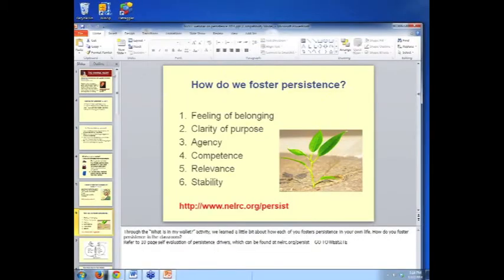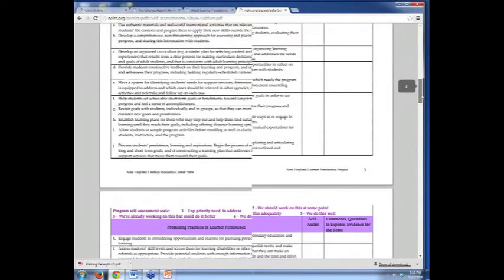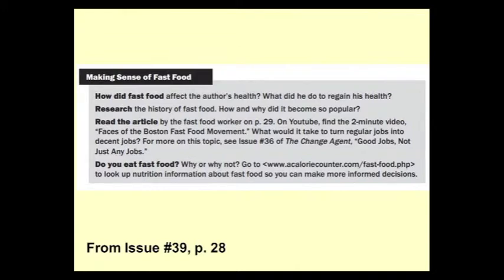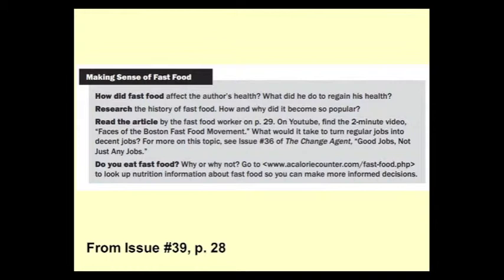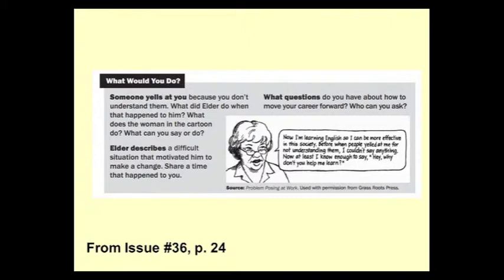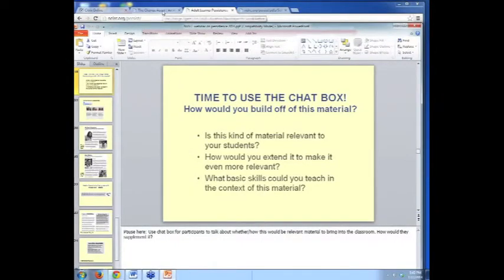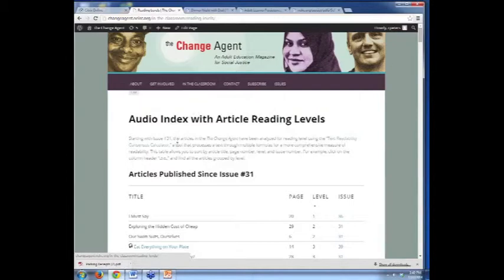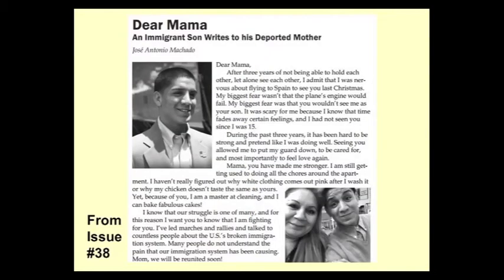Improving Persistence with Socially Relevant Instruction